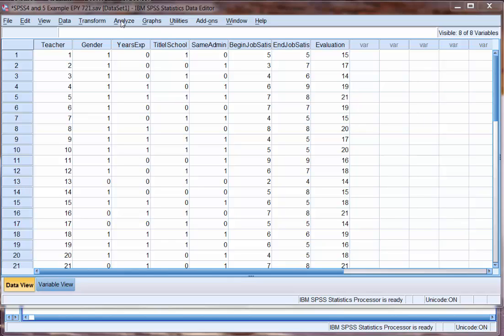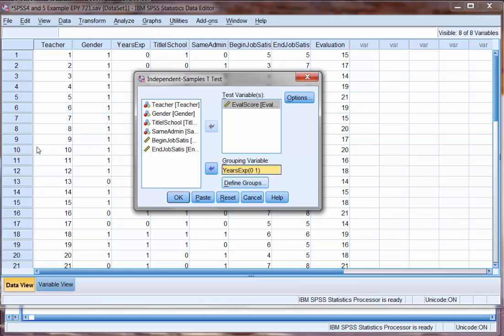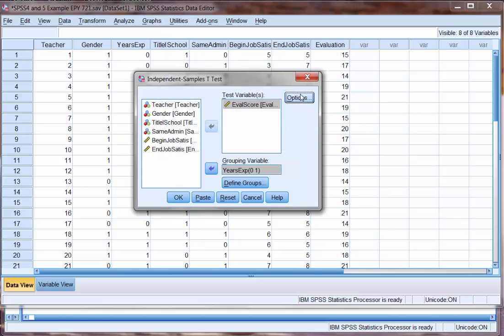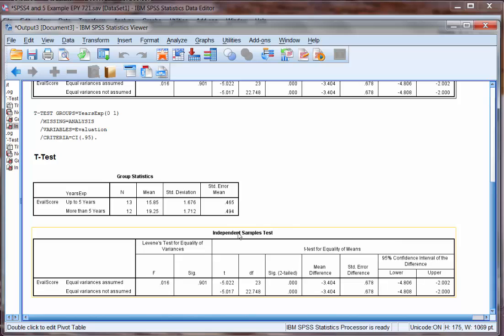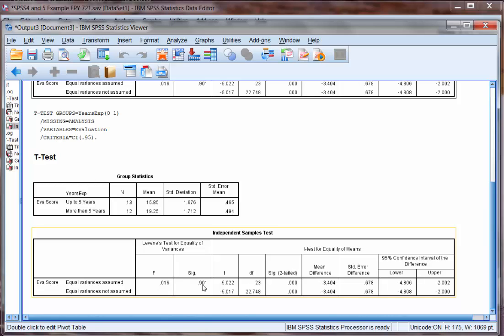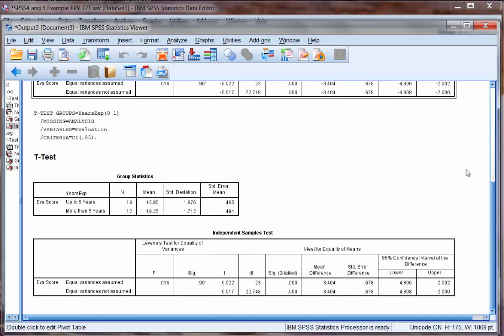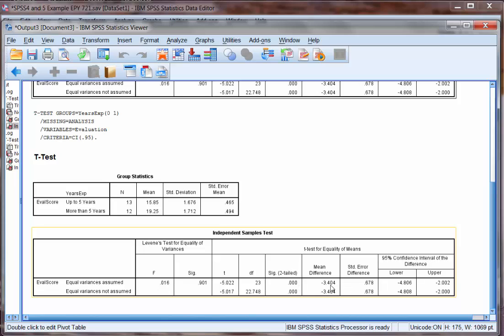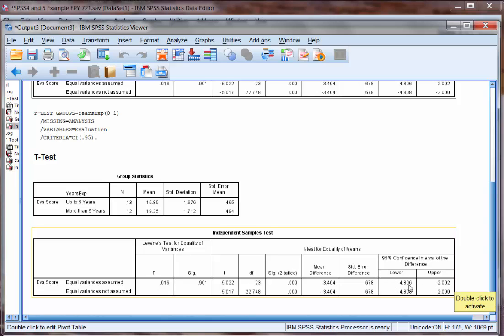SPSS Assignment 4 Example Part 2